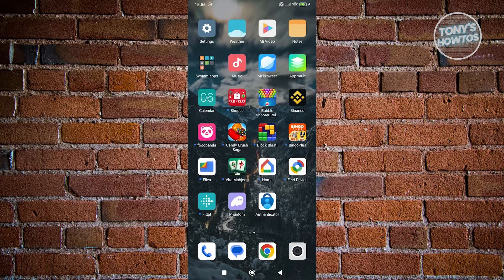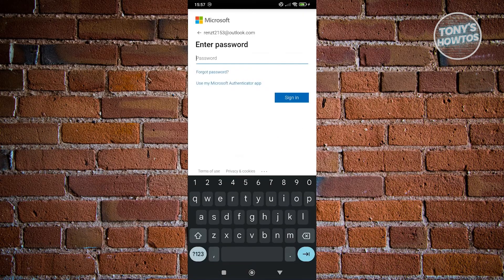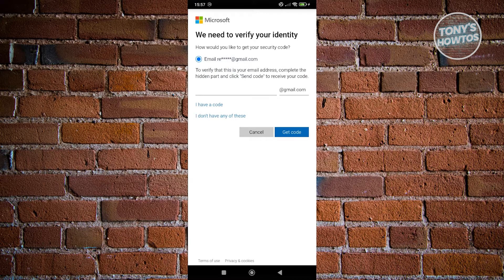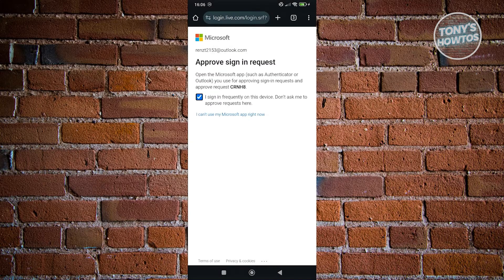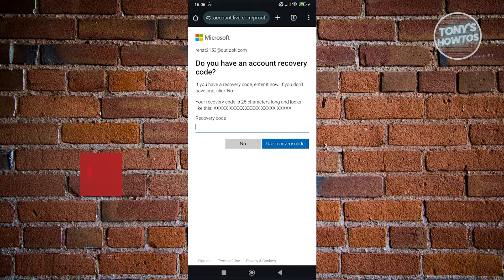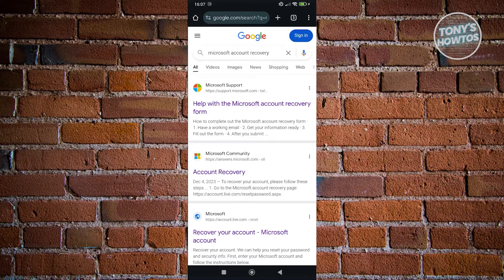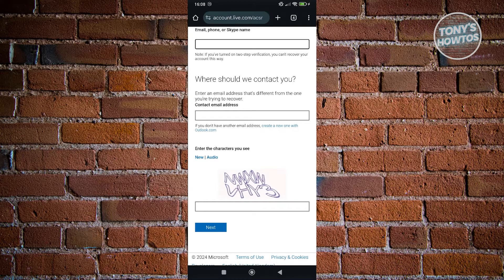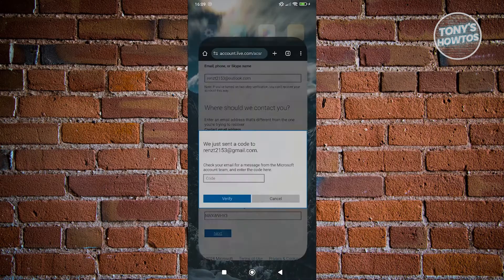How to Recover Microsoft Authenticator App Without Old Phone (2026)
In this video, I show you How to Recover Microsoft Authenticator App Without Old Phone in 2026. The quick and easy tutorial how to restore account without old phone in microsoft authenticator. Do you want to know step by step how to get back 2fa microsoft authenticator in 2026? Yes? Great!